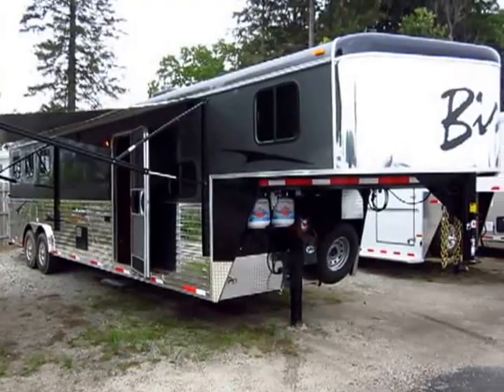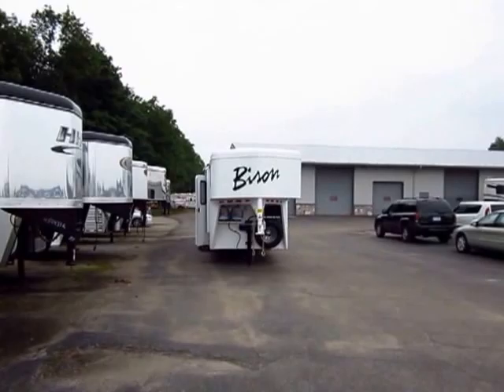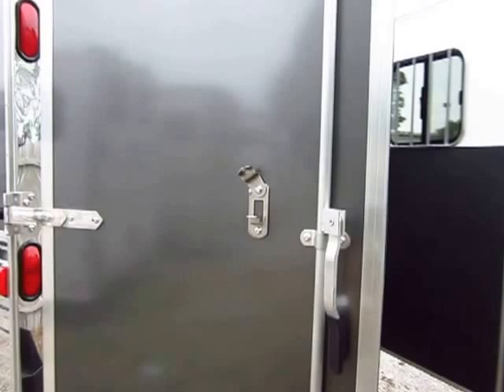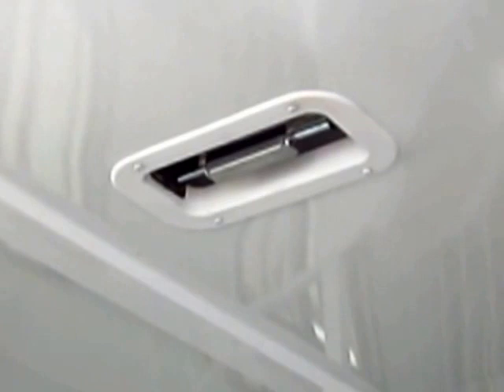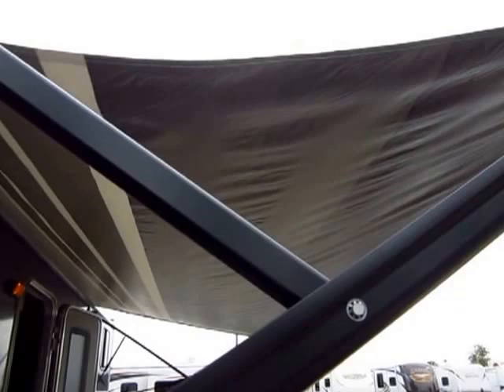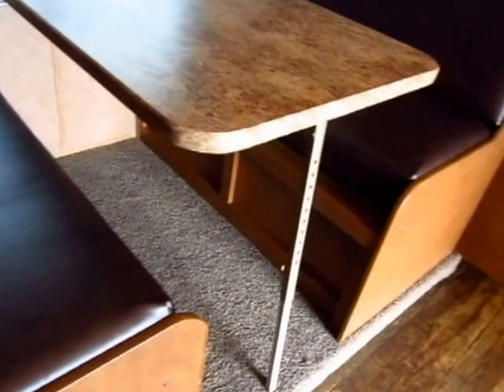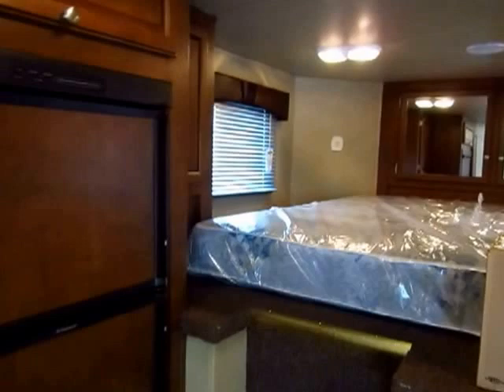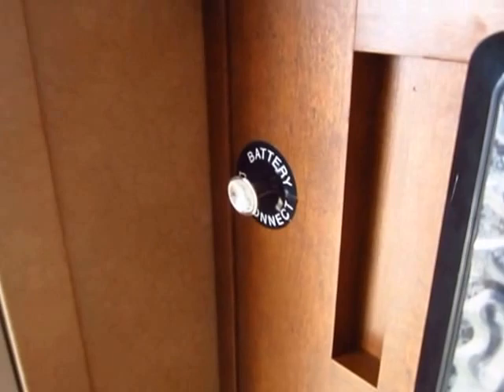(SOLD) 2014 Bison Trail Express 8312S Living Quarter Gooseneck Horse Trailer - HaylettRV.com